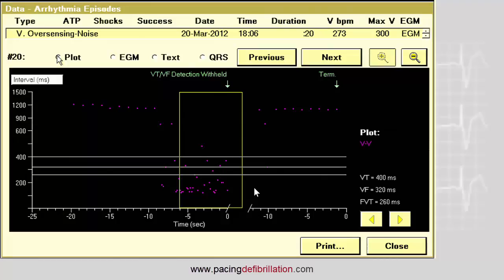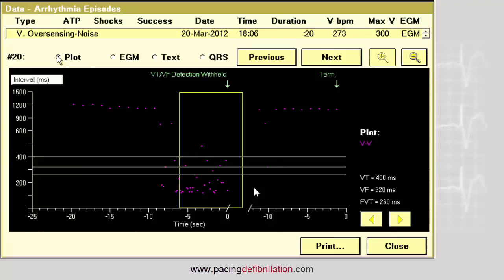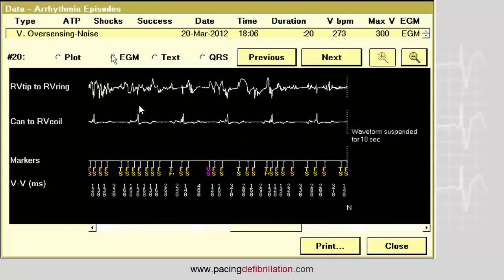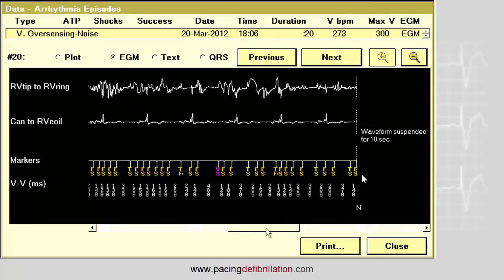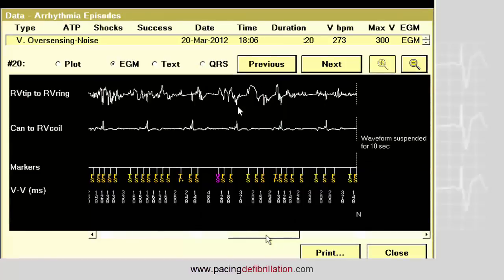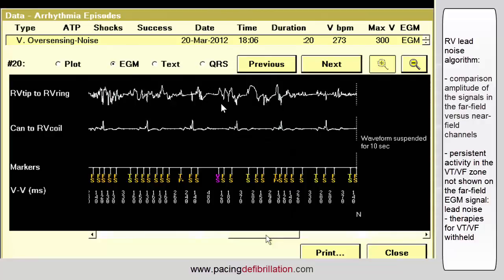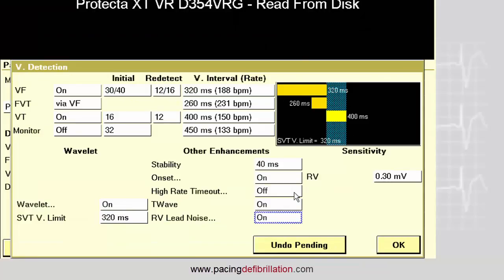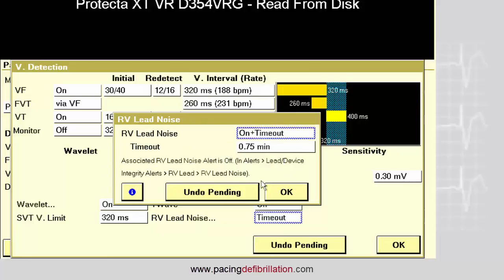Medtronic ICD | 2. Oversensing | Lead dysfunction 6